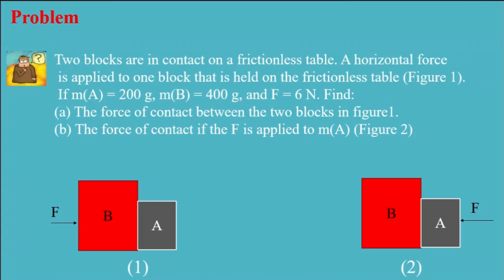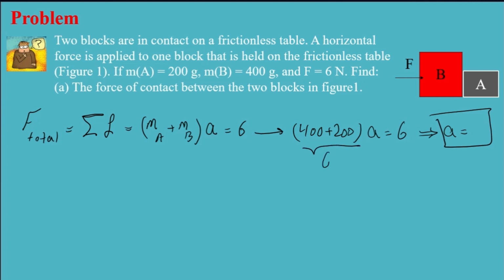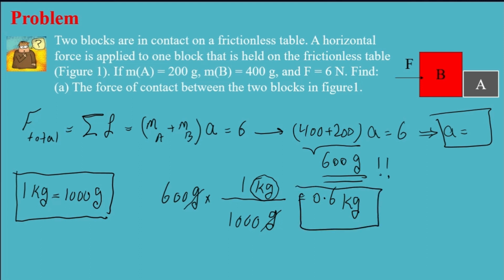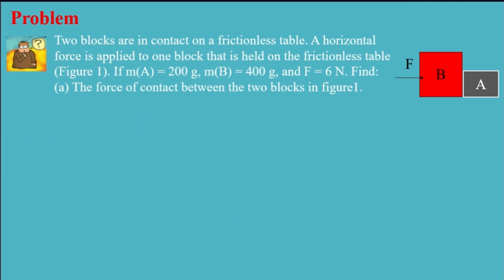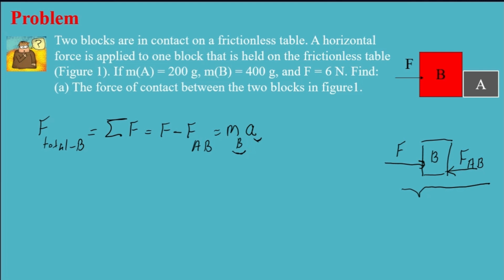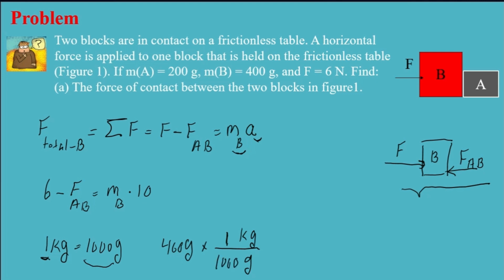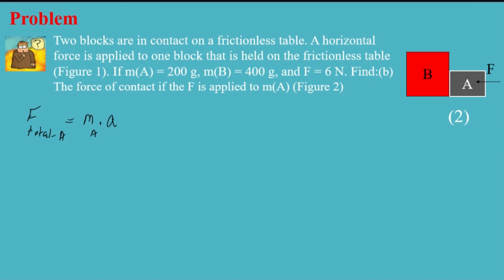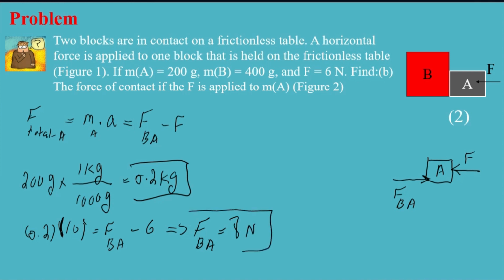Mind-Blowing Physics problem: Solving the Mystery of Contact Forces on a Frictionless Table! phys1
Pay attention to units! it does matter!
Two blocks are in contact on a frictionless table. A horizontal force
 is applied to one block that is held on the frictionless table (Figure 1).
 If m(A) = 200 g, m(B) = 400 g, and F = 6 N. Find:
(a) The force of contact between the two blocks in figure1.
(b) The force of contact if the F is applied to m(A) (Figure 2)